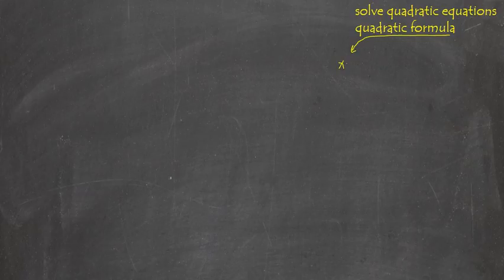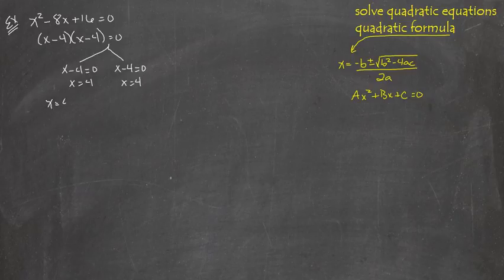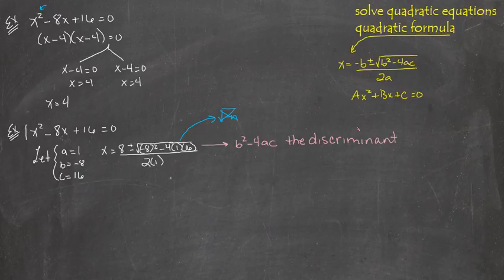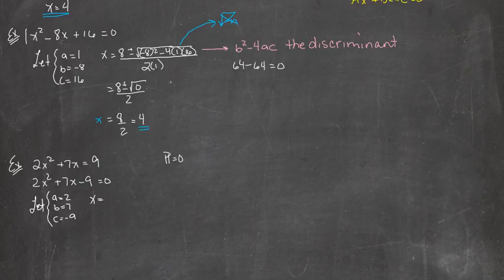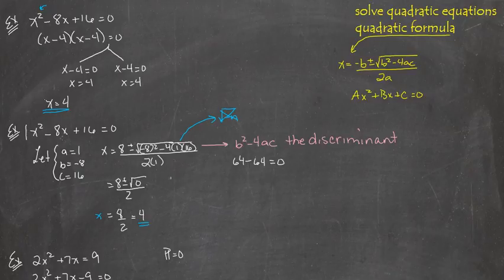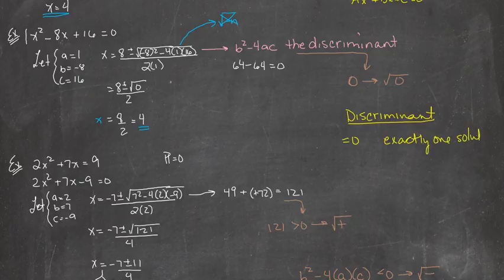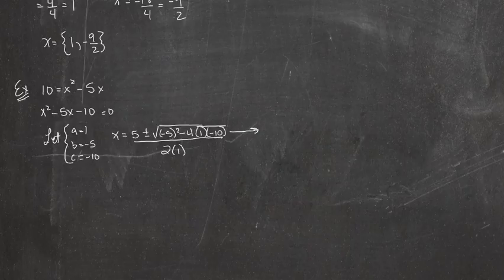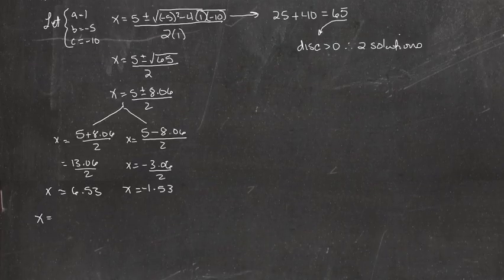Alg 1 - 11.04 solve quadratic equations - quadratic formula